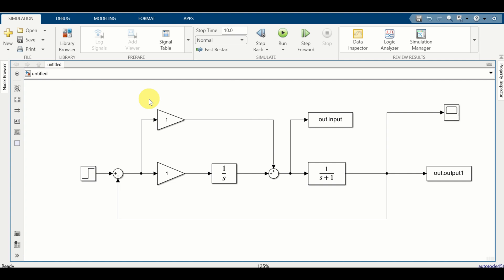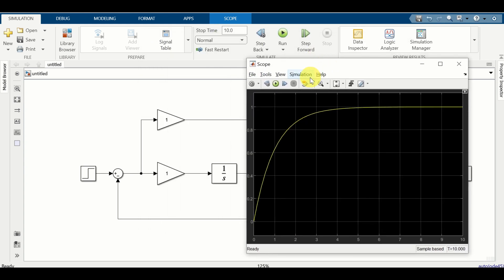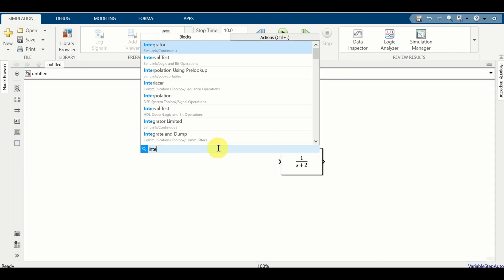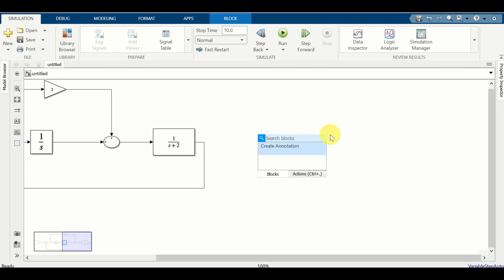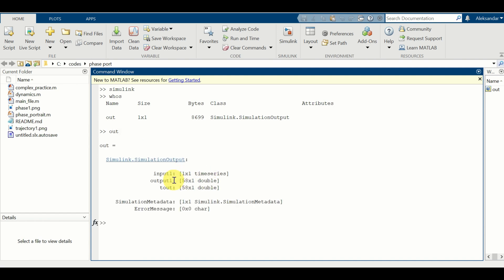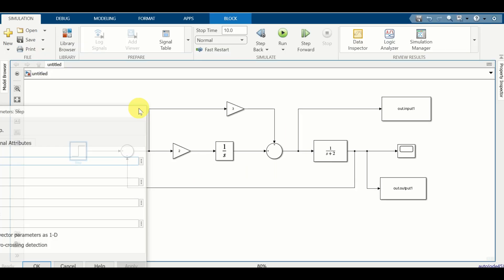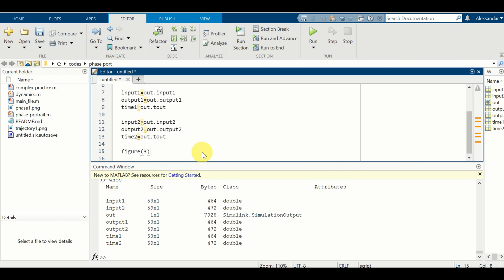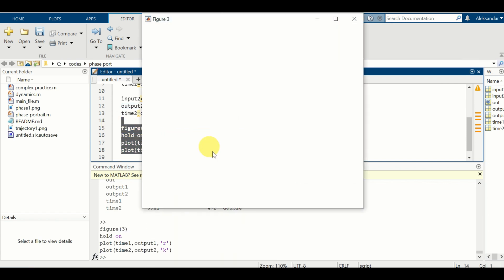Multiple Simulink Simulation Results on the Same Graph and Export Results From Simulink to MATLAB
In this Simulink tutorial, we explain how to
1) Plot multiple simulation plots on the same graph in Simulink.
2) Export variables and simulation results from Simulink to MATLAB workspace.